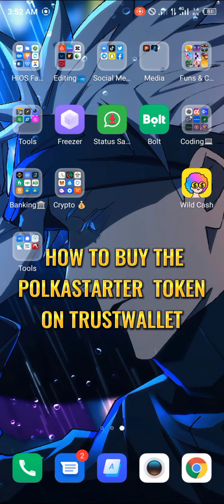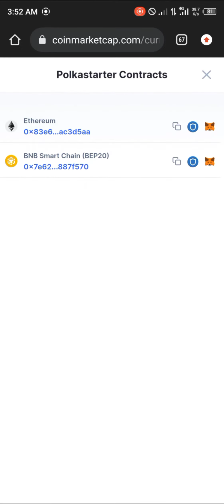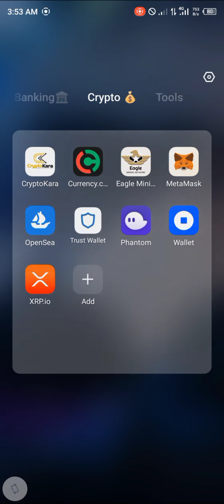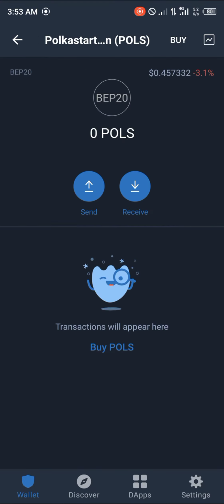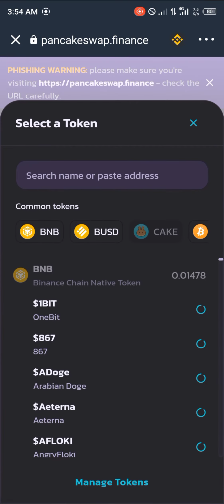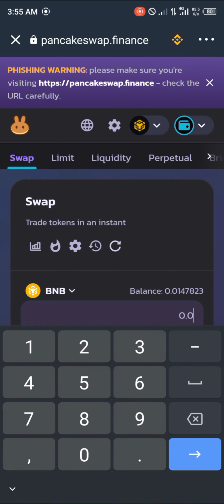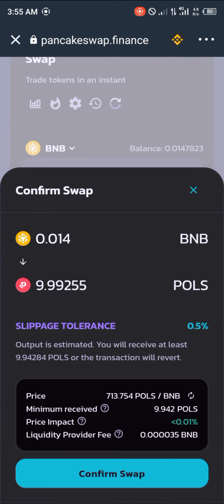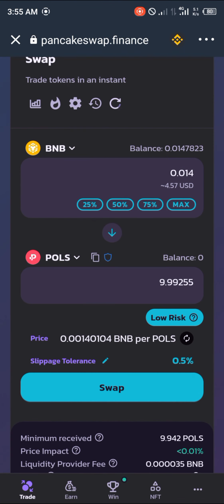How to Buy Polkastarter Token on Trust Wallet (BUY POLS EASY)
In this quick video, I will show you How to Buy Polkastarter Token on Trust Wallet step by step.

1. Download and install the Trust Wallet
 app on your mobile device.

2. Open the Trust Wallet app and select the “+” icon in the top right corner.

3. Select the “DApp Browser” option.

4. Type “Polkastarter” into the search bar.

5. Select the “Polkastarter” option.

6. Select the “Buy” option.

7. Enter the amount of Polkastarter tokens you wish to buy.

8. Select the “Continue” button.

9. Enter your wallet address and confirm the transaction.

10. Your Polkastarter tokens will be sent to your wallet address.